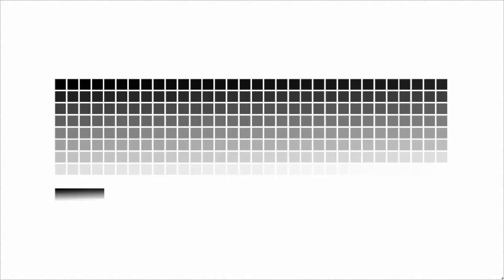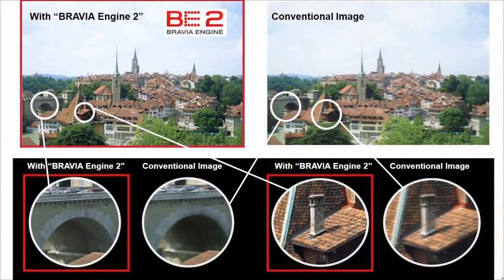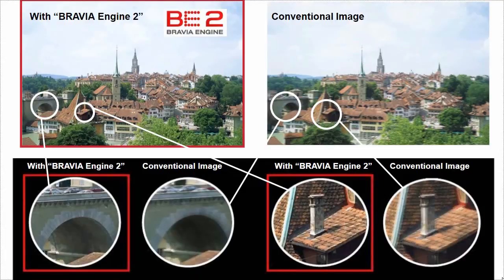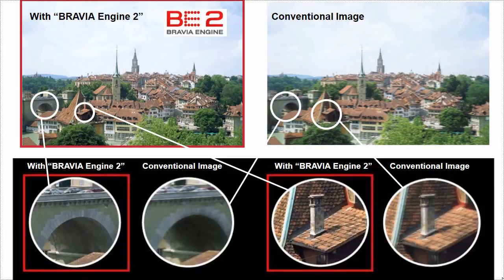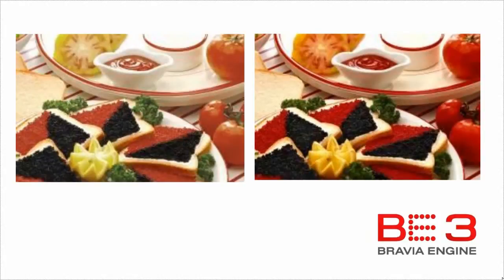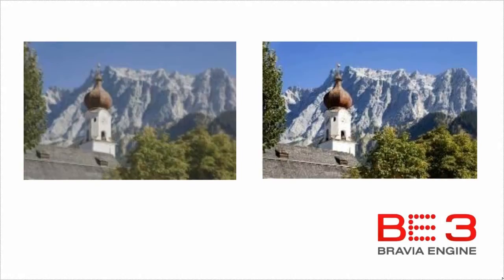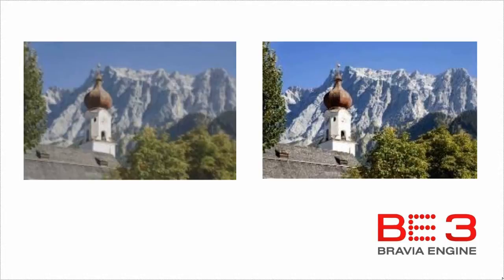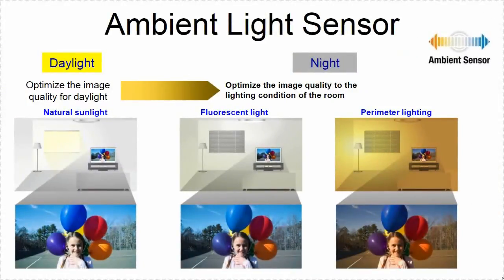BRAVIA Engine 2 & 3 - Why Image Processing is Important Yoùtùbe - HD Technòlògy - Yoùtùbe - HD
This video describes the role of Image Processing in LCD televisions today. The Sony technology of BE2 (BRAVIA Engine 2) & BE3 (BRAVIA Engine 3) are covered. 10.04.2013 Technòlògy - Yoùtùbe - HD